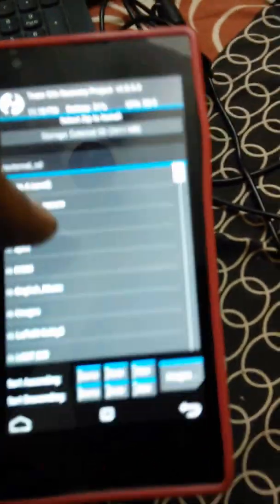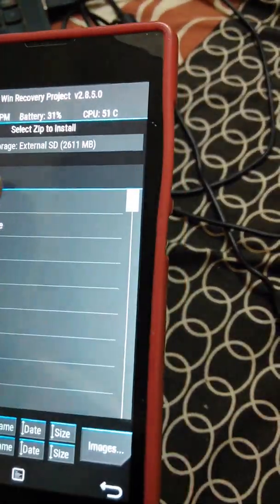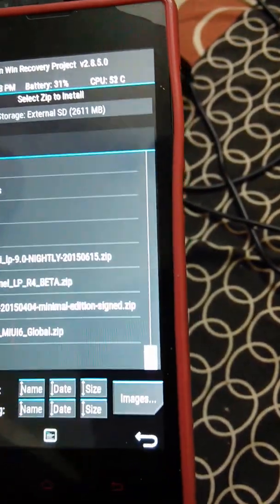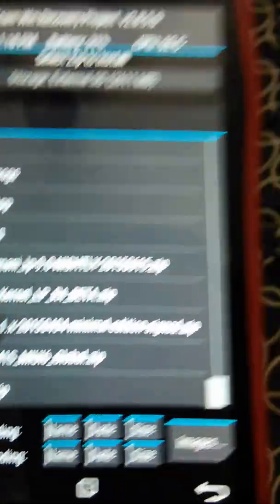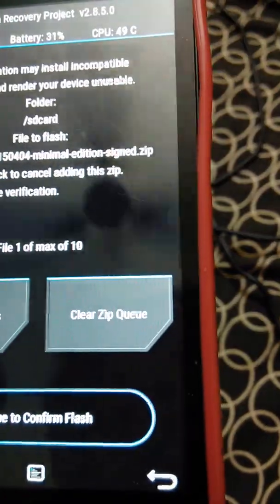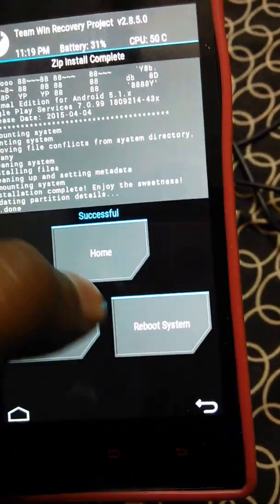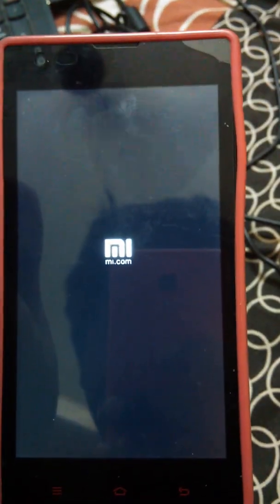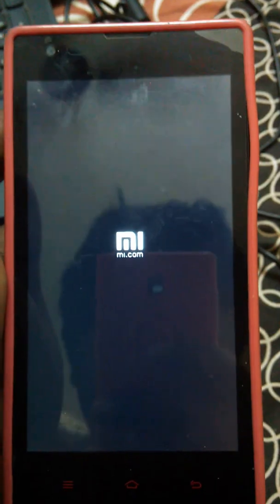How To Install gapps on Redmi 1s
How To Install gapps in Redmi 1s